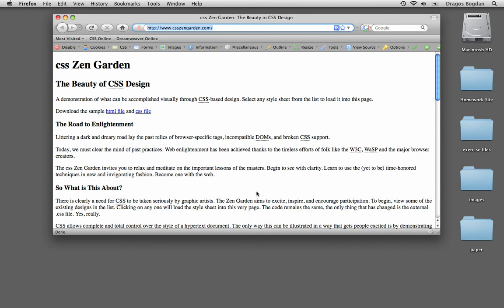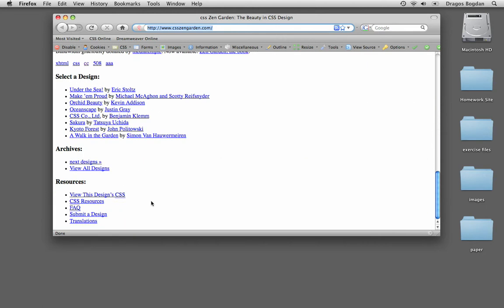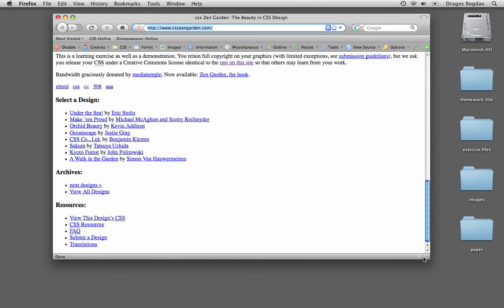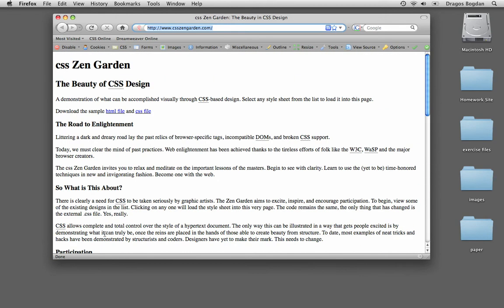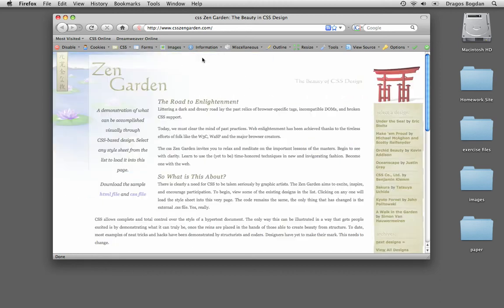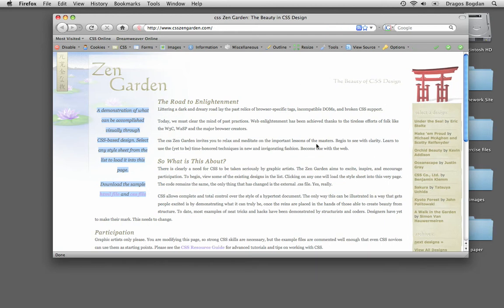Normal Flow - CSS Basics - UCLA Extension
Normal flow refers to the behavior of HTML elements in your browser. Understanding the normal flow of your document is necessary in order to actually style your document with CSS.